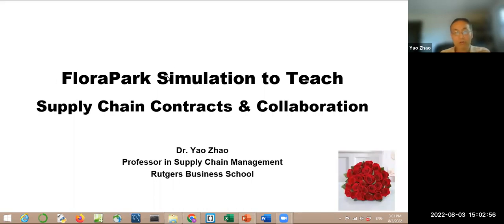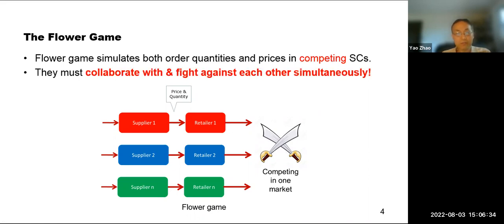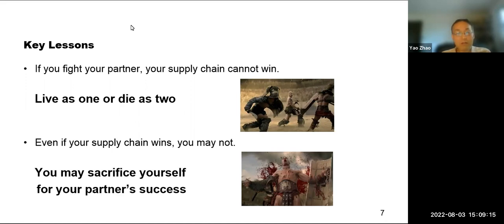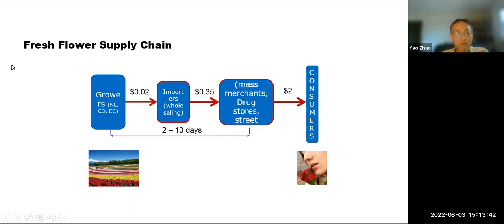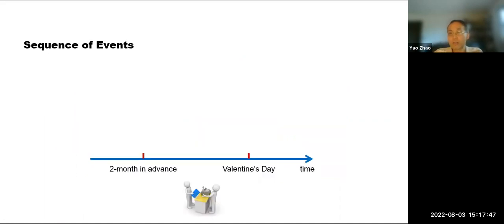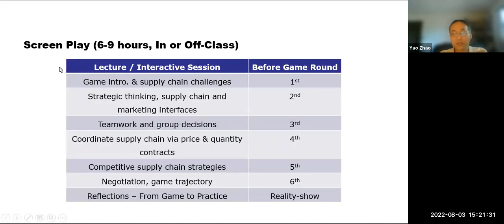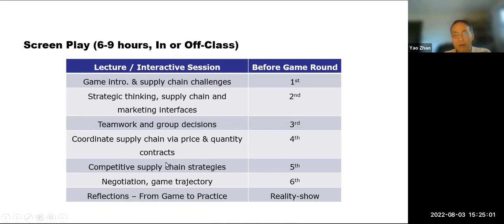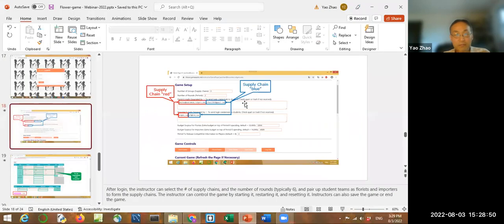FloraPark Simulation - Supply Chain Collaboration Via Contracts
TEACHING (SUPPLY CHAIN) ANALYTICS WITHOUT CODING Session 3.
Most students like to learn analytics, but few likes coding. This workshop demos and shares teaching plans and modules (slides, homework, data) on how to teach analytics to general audience (undergrad, MBA, executive, …) without coding.